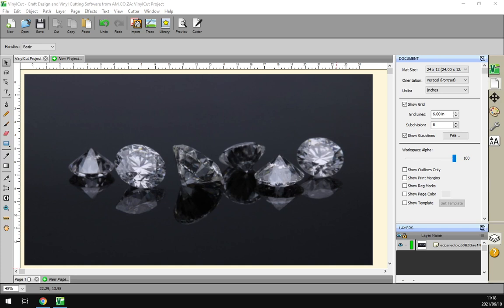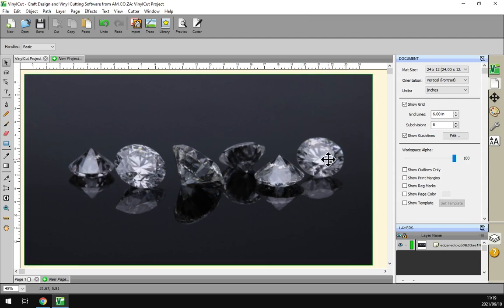VinylCut 5 Software Good Guidelines to Follow (Part 2) Rhinestones Video Mini-Series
Save time and have a more predictable and consistent outcome when making Rhinestone designs.

There are many ways to approach making Rhinestones. these guides will give you a good base to work off, however they are by no means set in stone, still explore to see what works best for you.

This is a Mini-Series on Rhinestones. Next video we’ll be covering Rhinestone Outlines.

Previous video we had an overview of the Rhinestones Feature.